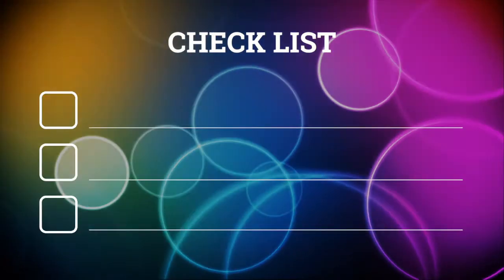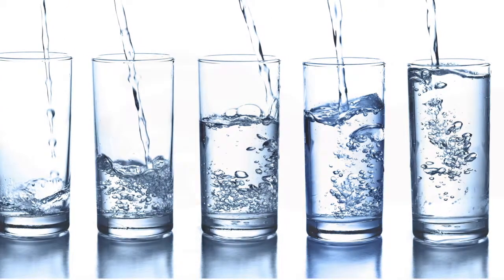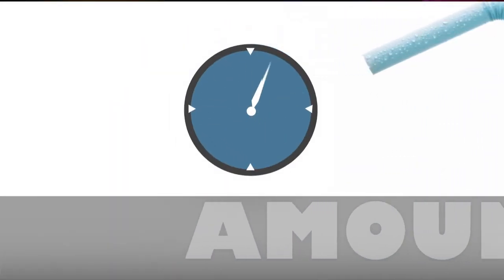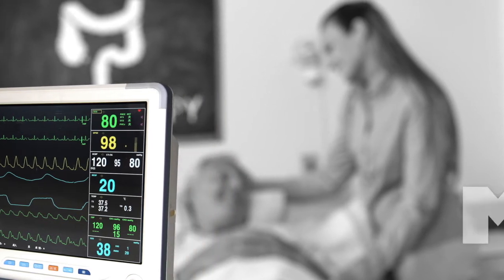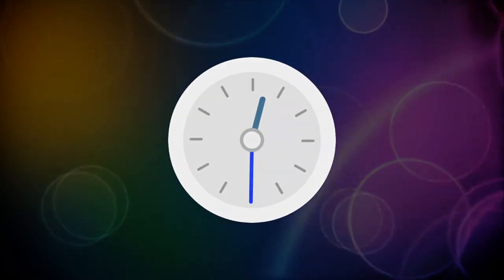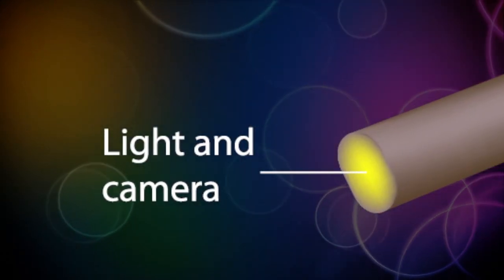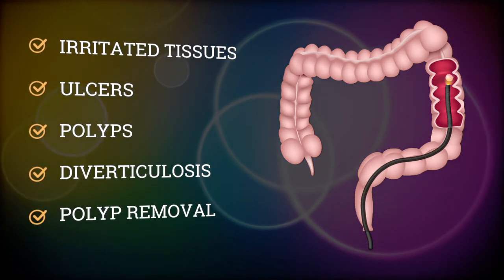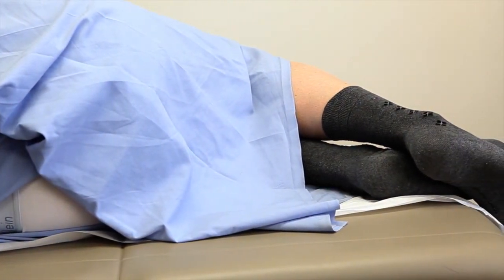🏥 Colonoscopy Preparation: Everything to Know Before the Procedure 🌟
Are you about to undergo a colonoscopy or considering this medical procedure? In this informative video, we will guide you through the various steps for a successful colonoscopy preparation.

🔍 Discover everything you need to know, from dietary restrictions to medications to avoid, along with important instructions to ensure you're ready on the day of the colonoscopy. We will also discuss the benefits of this screening procedure and address frequently asked questions.

Your health is invaluable, and proper preparation is essential for an effective colonoscopy. Follow our practical tips to feel confident and well-informed at every stage of the process.

Your comfort and peace of mind are our top priorities!